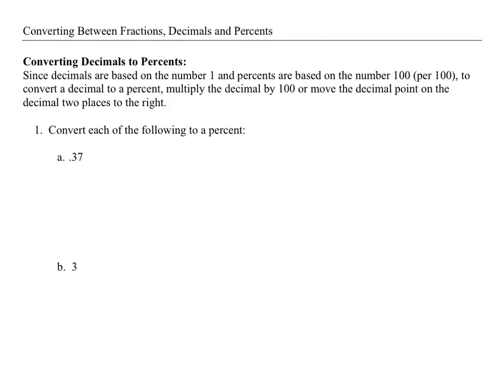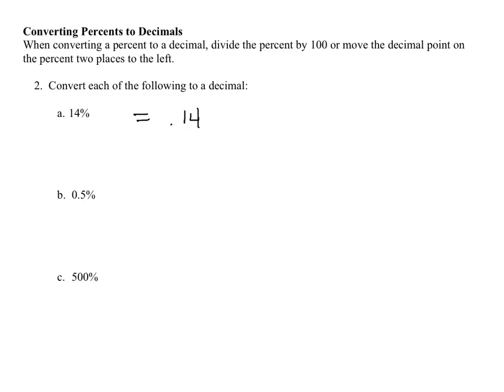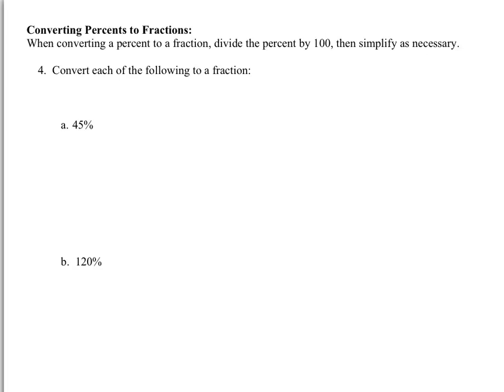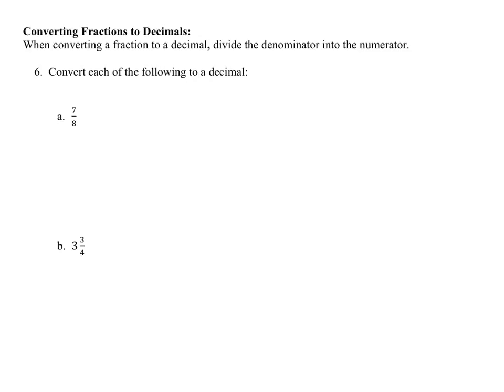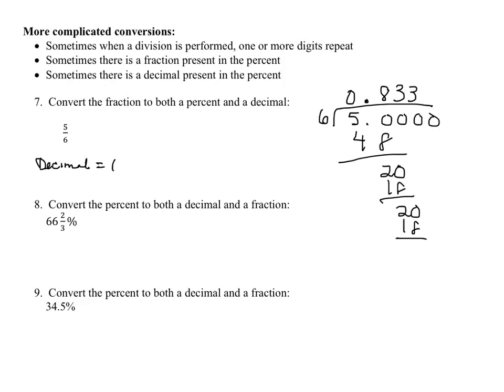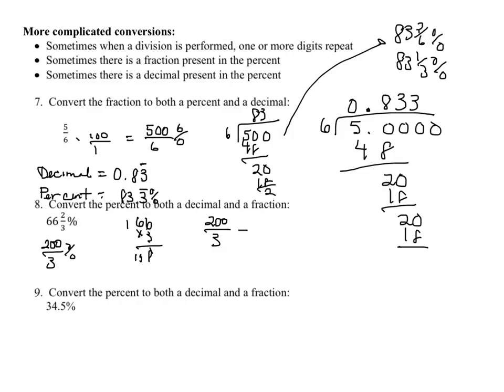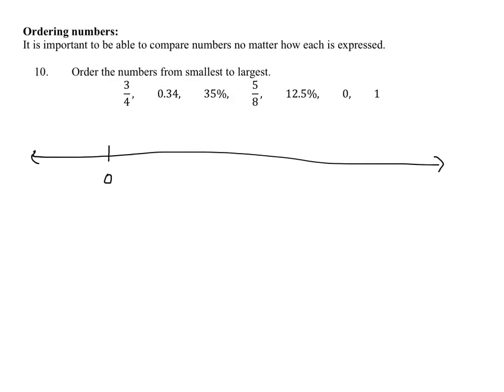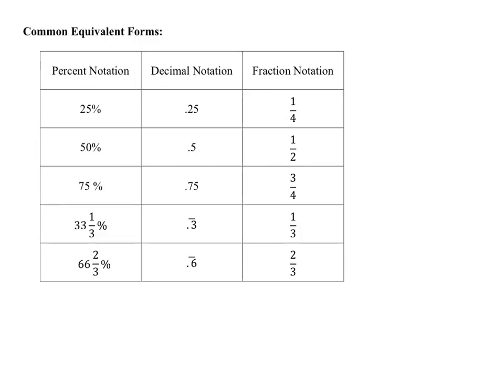mod1 lesson 9 new recording